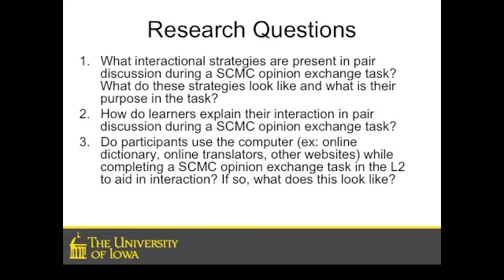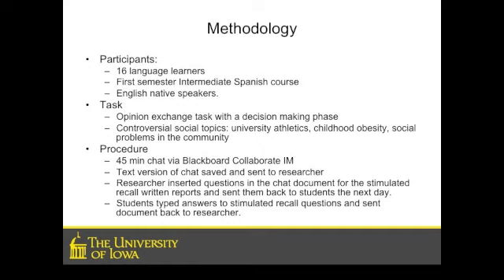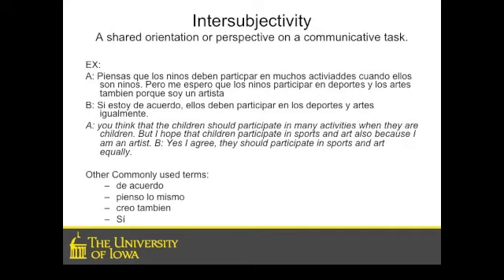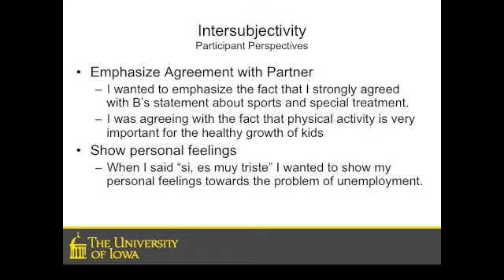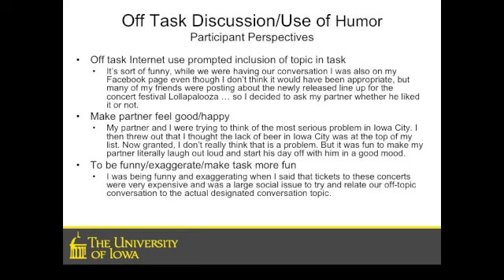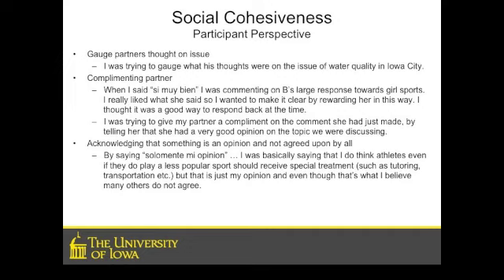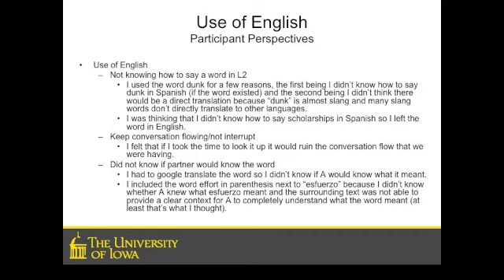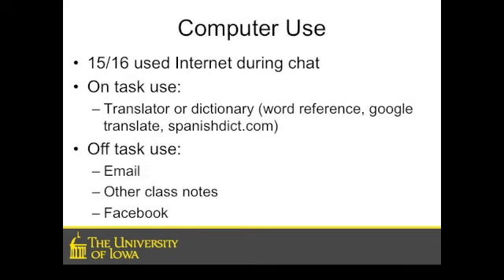Brianna Janssen Sánchez - Understanding language learners’ interaction in SCMC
Digital Literacies In and Beyond the L2 Classroom: A hybrid symposium of research and practice, October 6–11, 2014

Understanding language learners’ interaction in SCMC: A sociocultural study (Brianna Janssen Sánchez, University of Iowa)